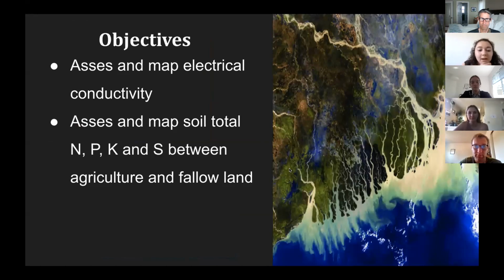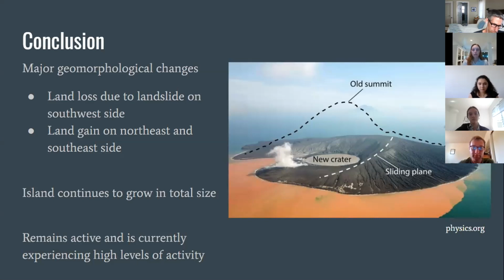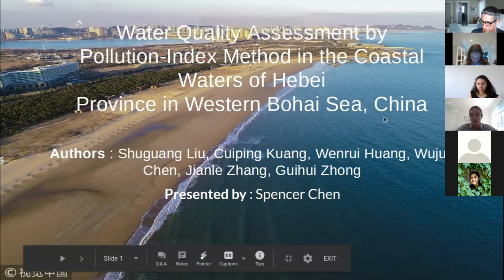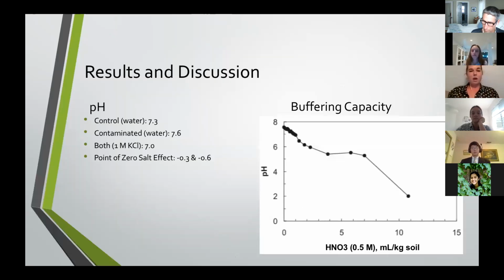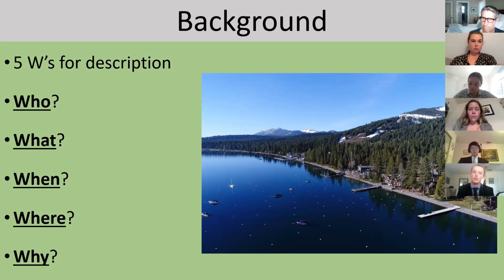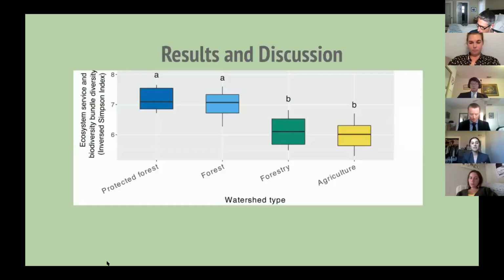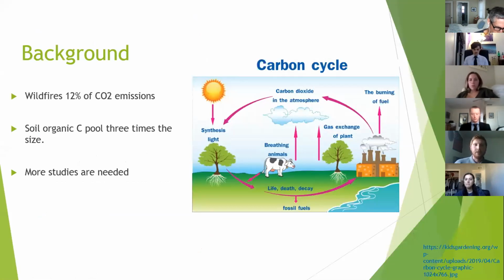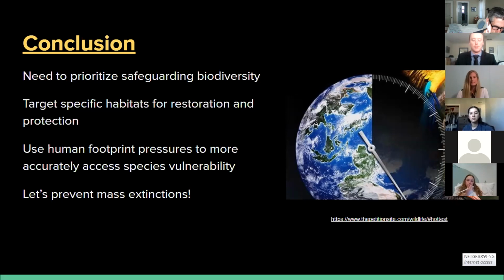Week 4 Class Session Recording